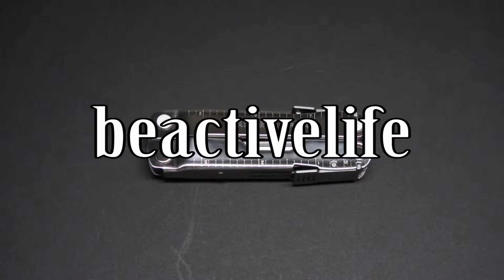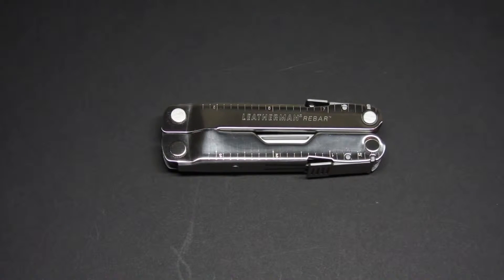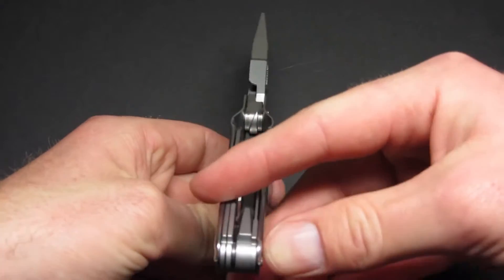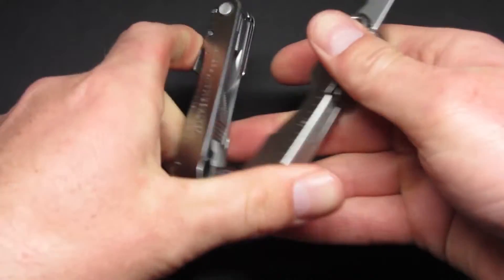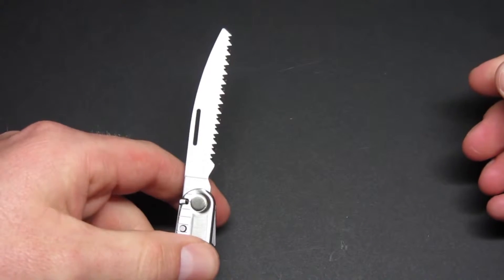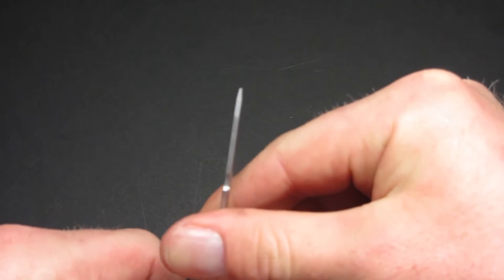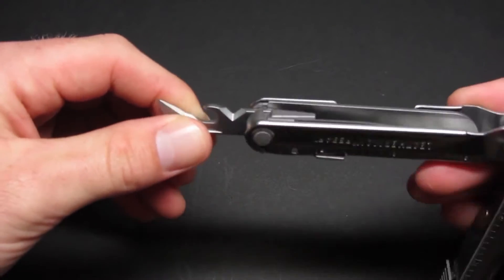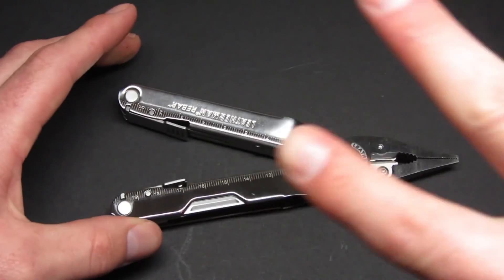Leatherman Rebar Multi Tool Review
The Leatherman Rebar is a pocket sized Super Tool 300, utilizing the same features of its full sized MT brother. At about 4 inches long when closed, and only 6.7 ounces, it makes for a great daily carry. It comes with a leather sheath, or polyester sheath. Replaceable cutters on the pliers are its signature feature. It is also armed with medium length screwdrivers. The wood saw is very similar to the one on the Wave model.